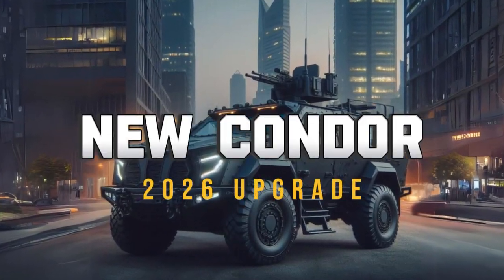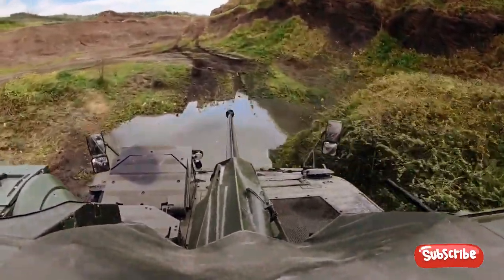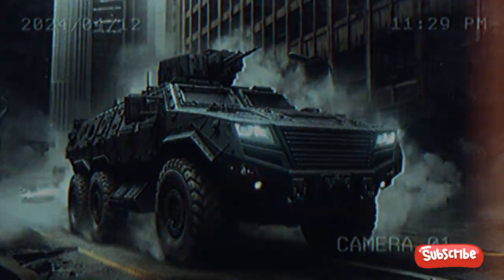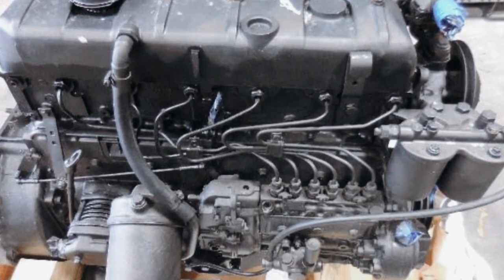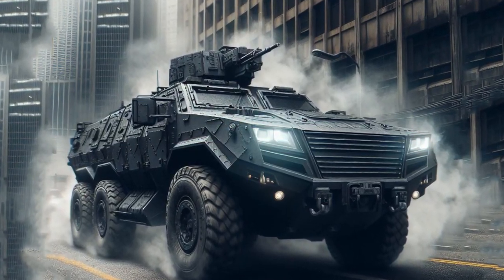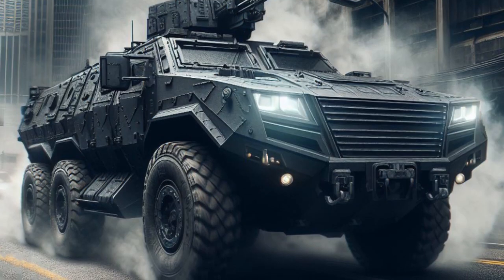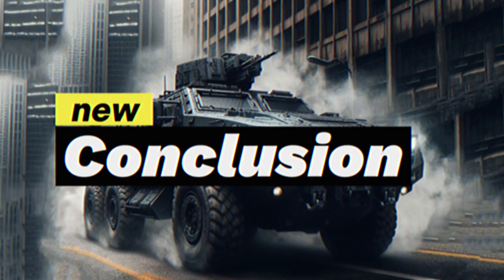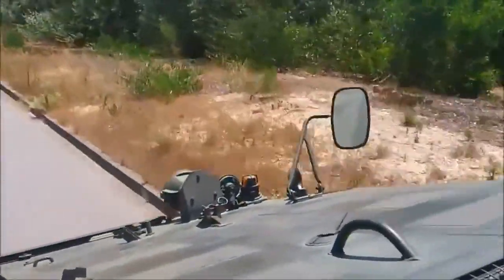NEW Condor (APC) : Finally Revealed Germany Armoured Personnel Carrier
Upgrading Condor APCs with new technologies and capabilities can provide many benefits, but also presents significant challenges.
   It is important to carefully consider cost, complexity, integration, testing, and user acceptance before moving forward with any upgrade plans.
However, if addressed successfully, these improvements could significantly improve the performance and effectiveness of the Condor APC on the battlefield.